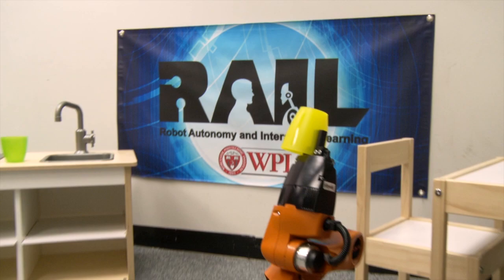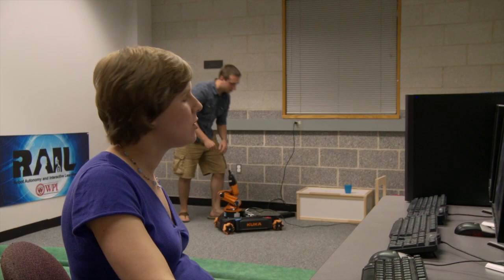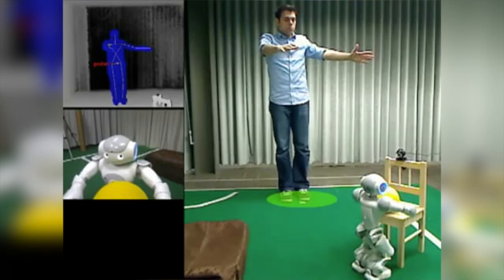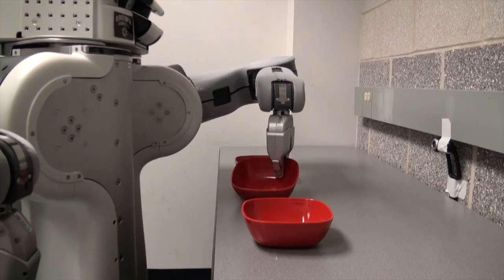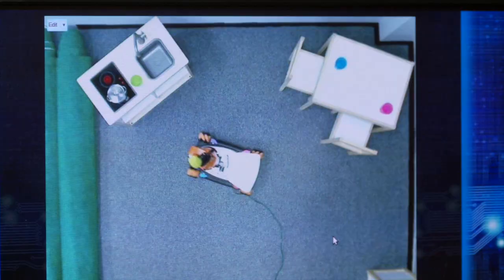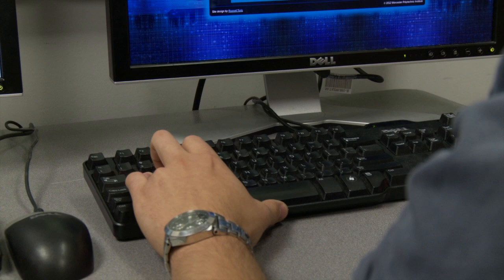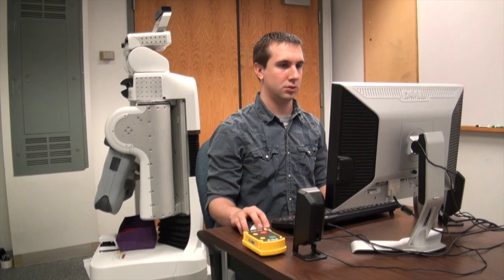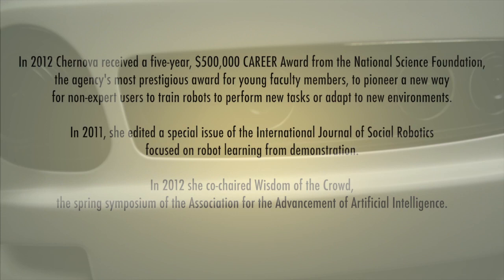Robots for Everyday People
With a CAREER Award from the National Science Foundation, Sonia Chernova, assistant professor of computer science at WPI, is developing novel techniques that will enable average people (as opposed to computer scientists or engineers) to teach robots to do new tasks or adapt to new environments.